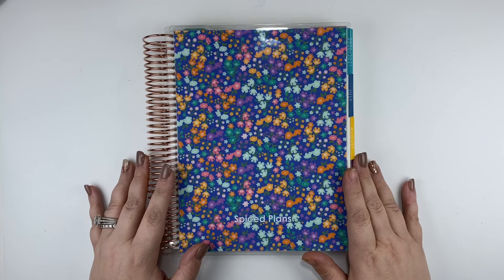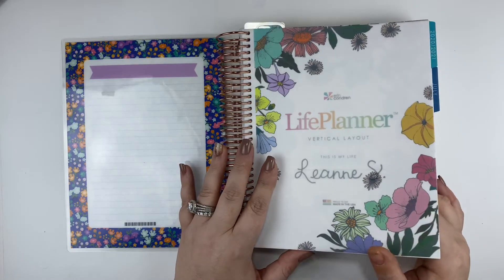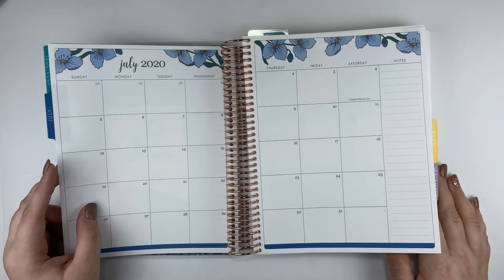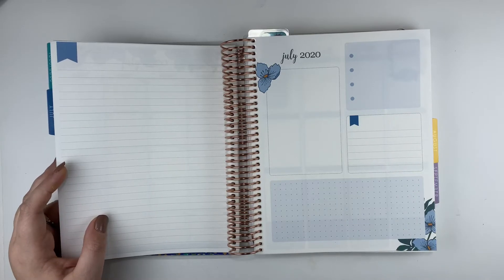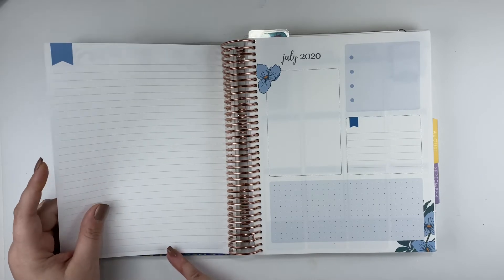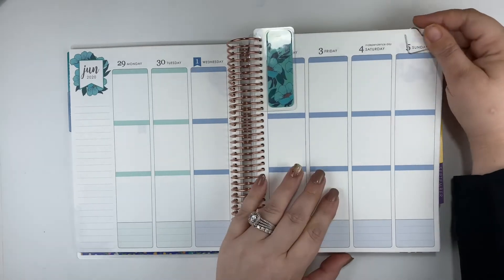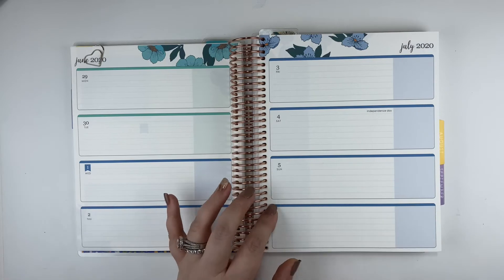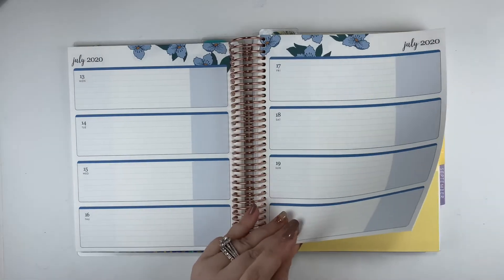How I Use An Erin Condren Life Planner For Wellness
Here is the link to thenTED talk I reference in the video.

Get $10 off your first Erin Condren order with this